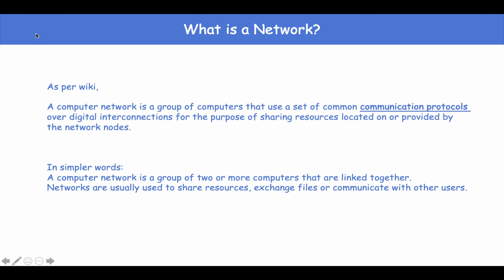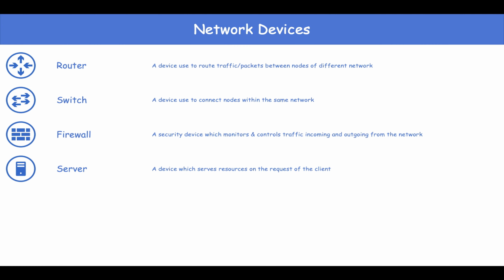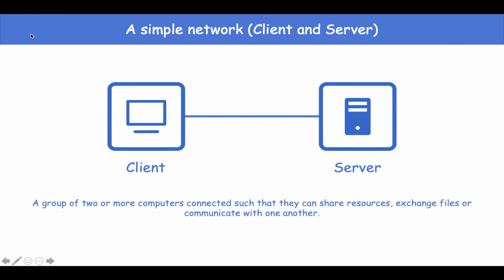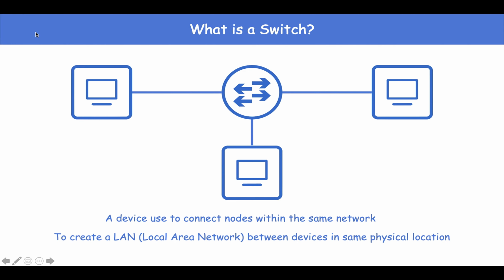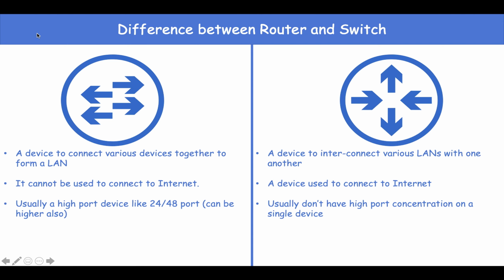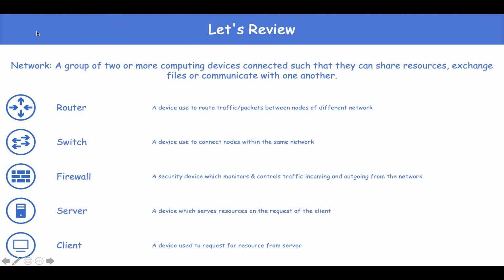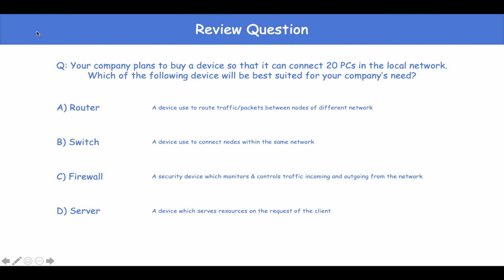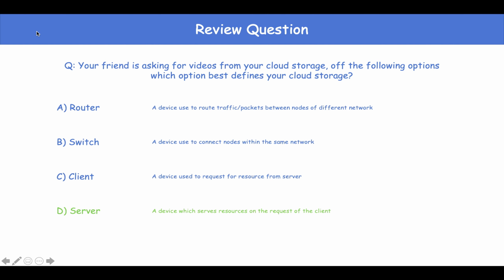TCP/IP Fundamentals (networking Devices) 01 /// Free 200-301 CCNA Complete Course